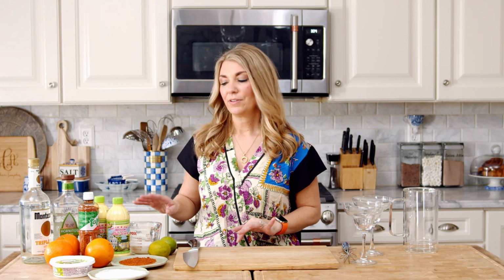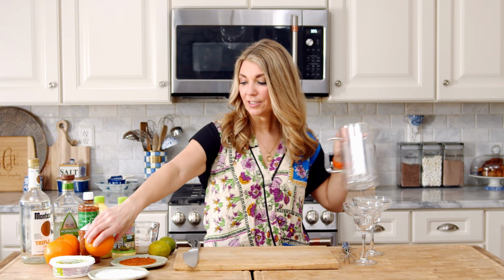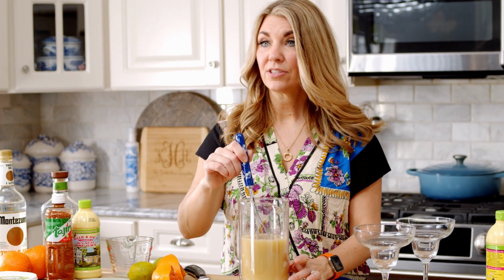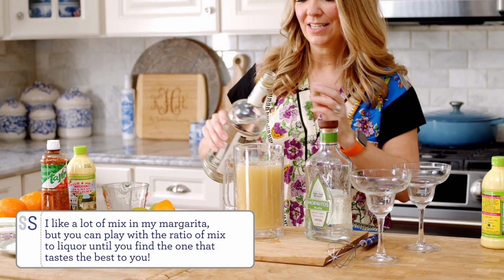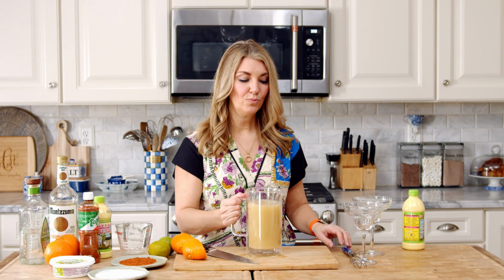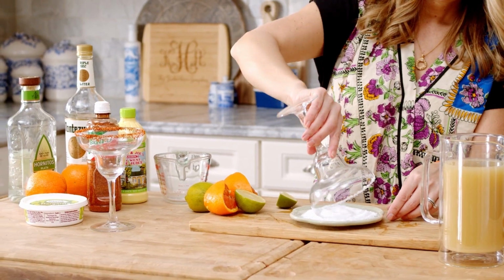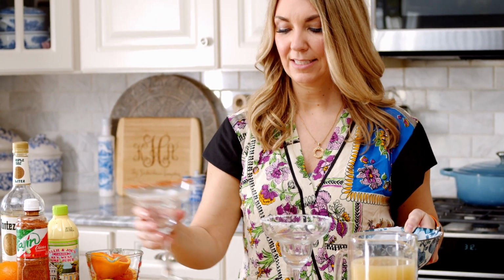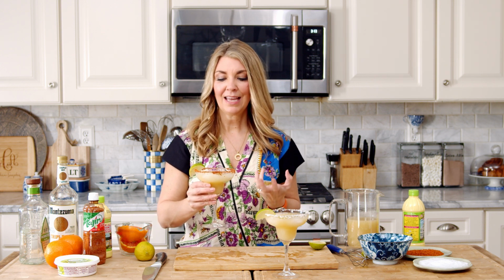Margarita Mix Recipe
Easy to make Margarita Mix recipe is made with simple ingredients and perfect for whipping up a big batch for quick margaritas on the fly!

1/4 cup granulated sugar
1/2cup fresh orange juice
1 teaspoon orange zest
1 cup fresh lime juice
2 teaspoons lime zest
1/2 teaspoon salt

In a large pitcher, whisk together the sugar, orange juice, zest, lime juice, lime zest and salt.

Continue whisking until the sugar is completely dissolved.

Store in an airtight container in the refrigerator until ready to use.

To make a pitcher of margaritas:
In a large pitcher, combine all of the margarita mix with 2 cups of tequila and 1/4 cup triple sec. Stir and chill until cold. Serve in glasses rimmed with salt.

Notes

To make frozen margaritas, pour 2 cups margarita mix with 1/2 cup tequila and 2 shots triple sec. Then, blend with ice cubes until smooth and slushy.